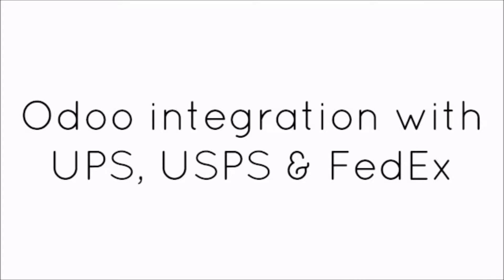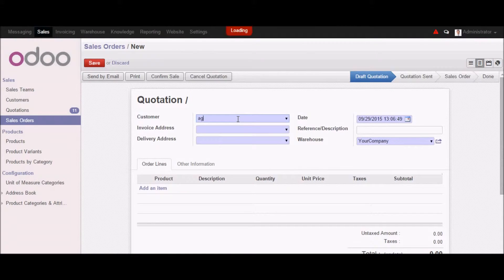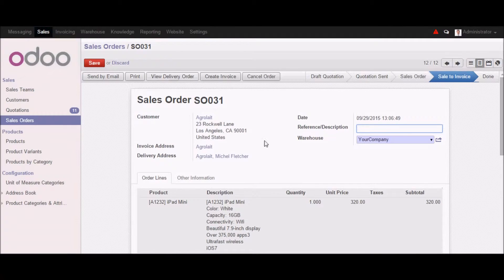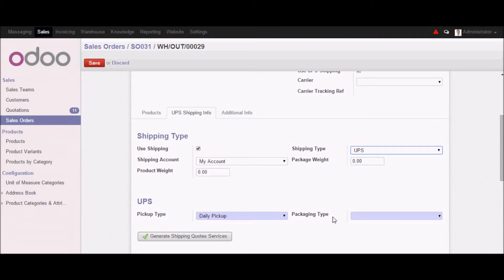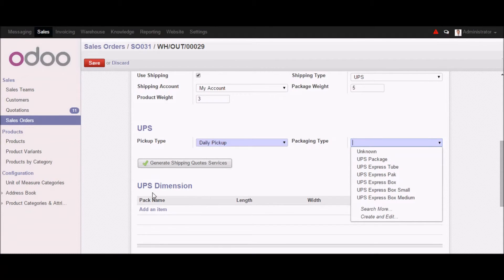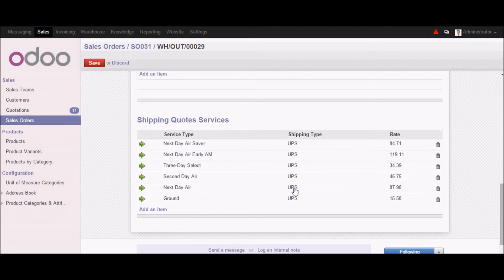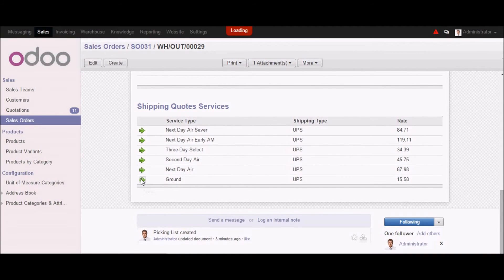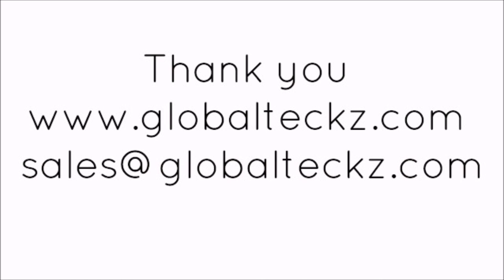Odoo Shipping Connector for UPS, USPS & FedEx - Globalteckz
| - This video showcase you with the integration of Odoo with UPS, USPS and FedEx - We covered only UPS part since USPS and fedex integration also works in the similar way.